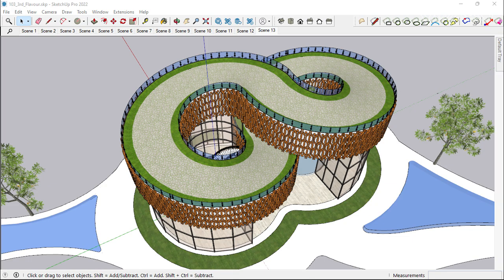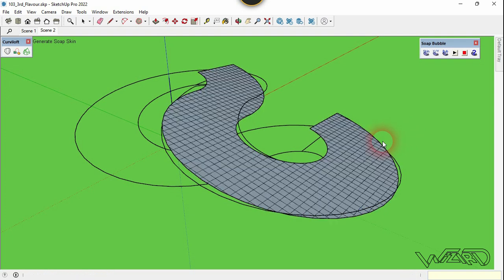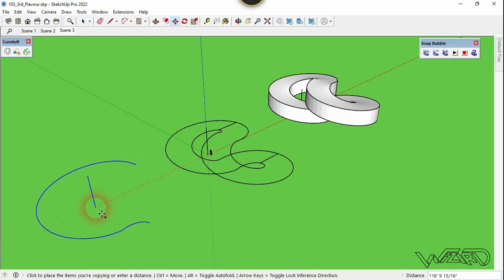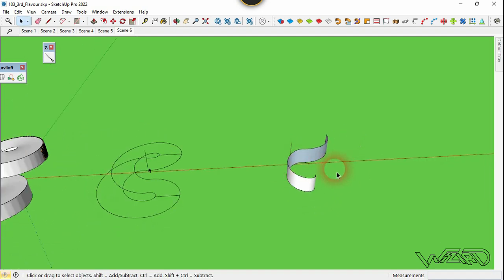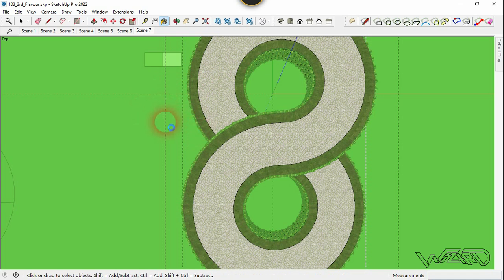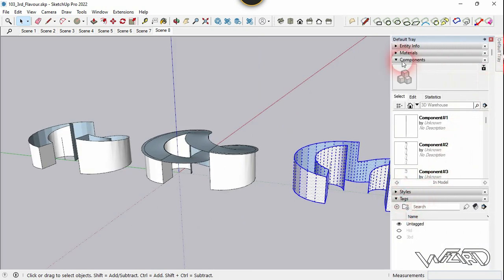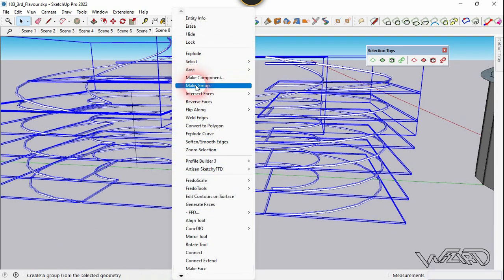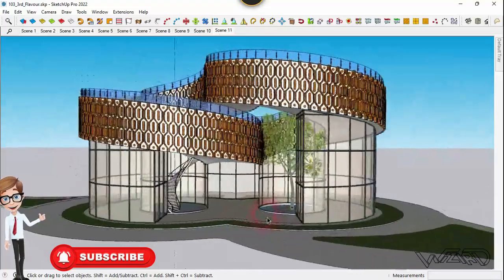The Secret of Designing Flavours Orchard Villa in SketchUp | SketchUp Flowify Plugin Tutorial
Hello Friends !